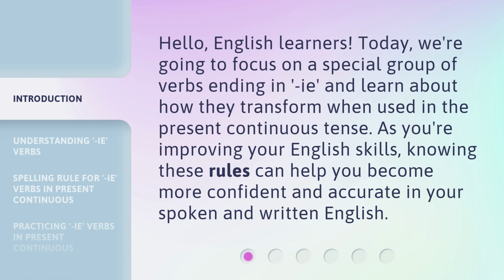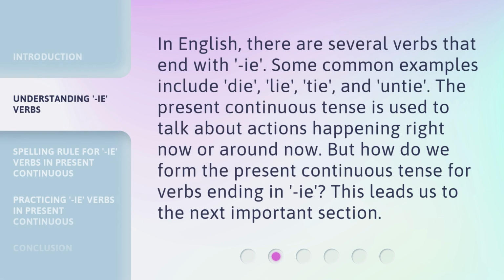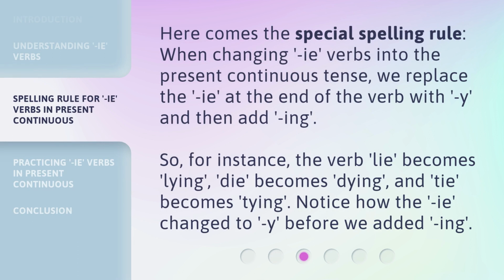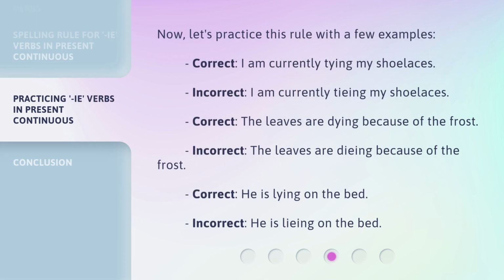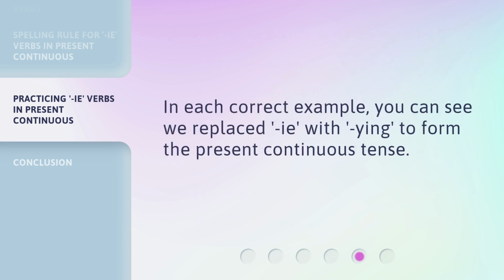Spelling Magic: Converting '-ie' Verbs into Present Continuous Tense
Spelling Magic: How to Transform '-ie' Verbs into Present Continuous Tense • Learn the special spelling rule for converting '-ie' verbs into present continuous tense in this English lesson. Improve your English skills and become more confident and accurate in your spoken and written English with this concise and captivating tutorial.

00:00 • Introduction - Spelling Magic: Converting '-ie' Verbs into Present Continuous Tense
00:34 • Understanding '-ie' Verbs
01:04 • Spelling Rule for '-ie' Verbs in Present Continuous
01:43 • Practicing '-ie' Verbs in Present Continuous